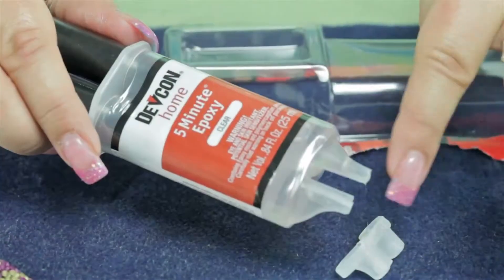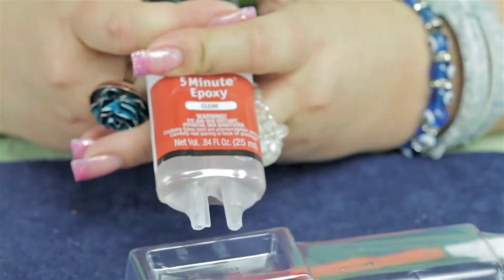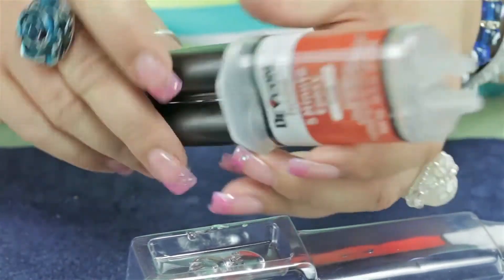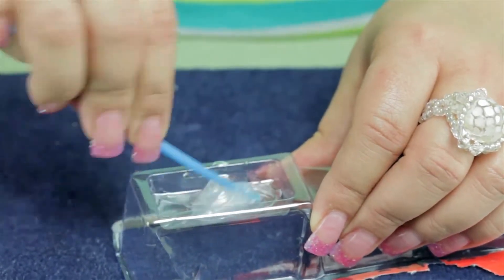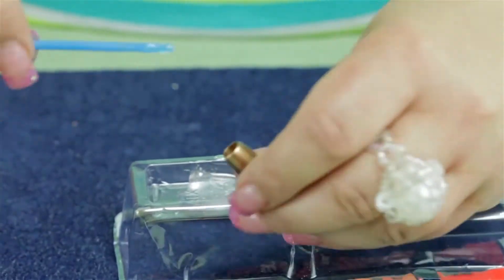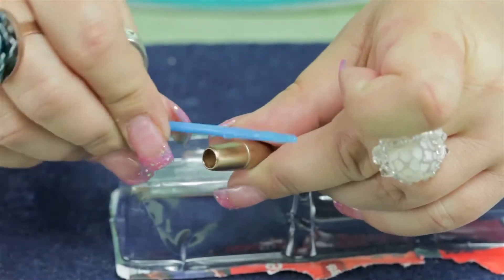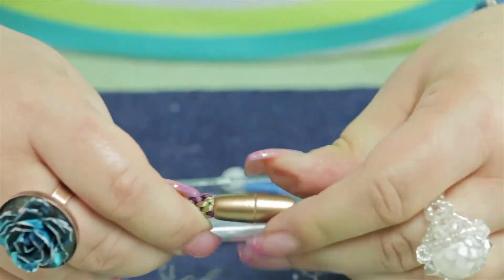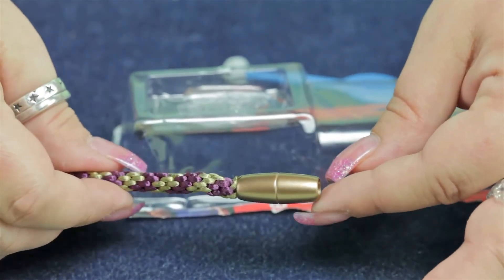Shethwala Plastics Epoxy Sets 2